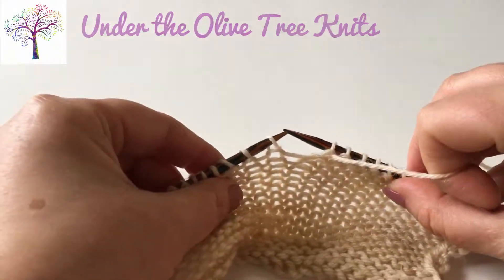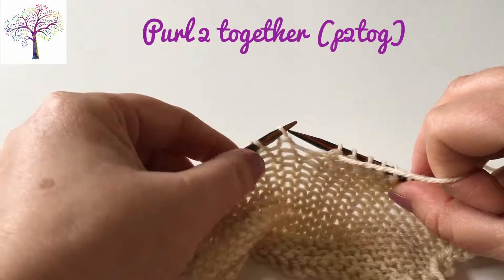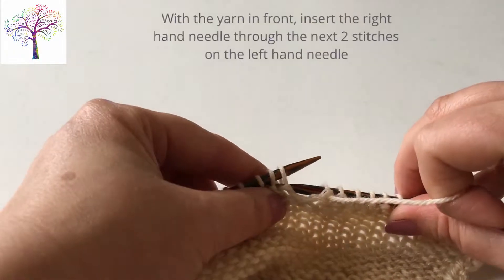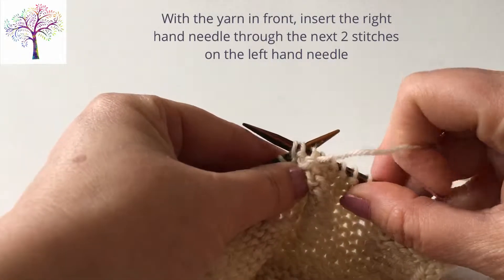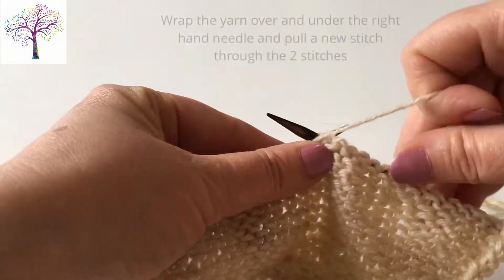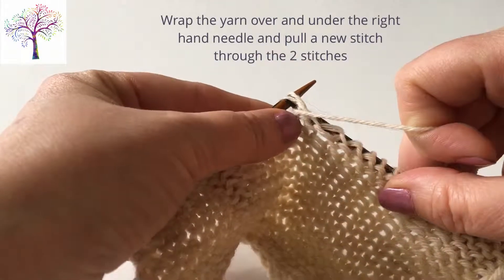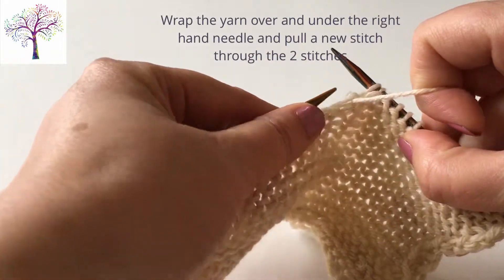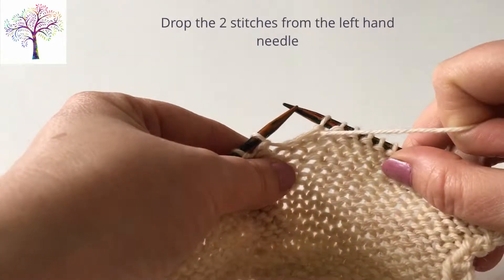Purl 2 Together / P2Tog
Worked on the purl side this decrease will create a right leaning decrease when viewed from the knit side

1. With the yarn in front, insert the right hand needle through the next 2 stitches on the left hand needle, from right to left

2. Wrap the yarn over and under the right hand needle and pull a new stitch through both stitches

3. Drop the 2 stitches from the left hand needle